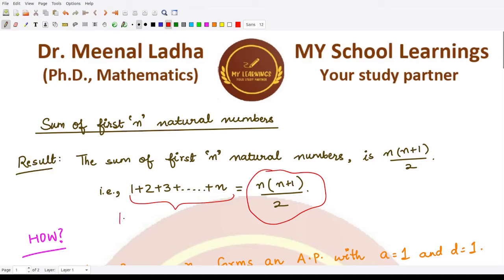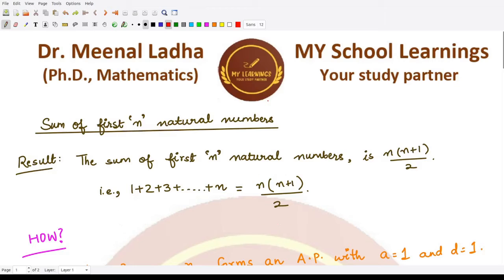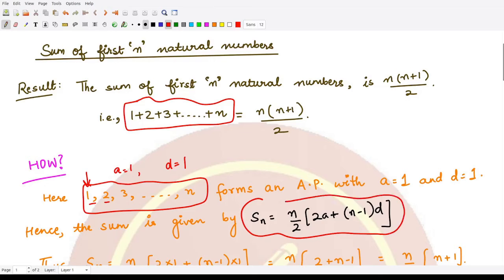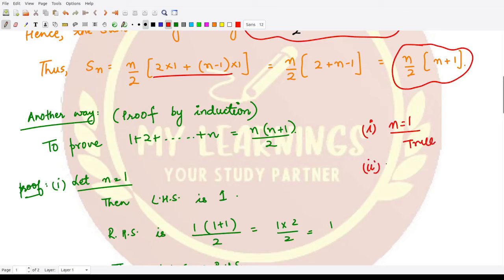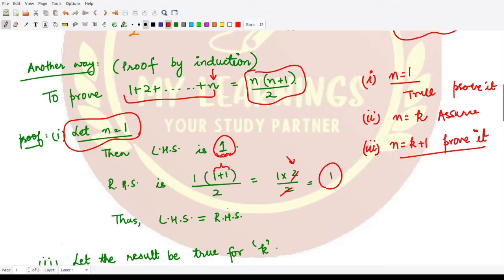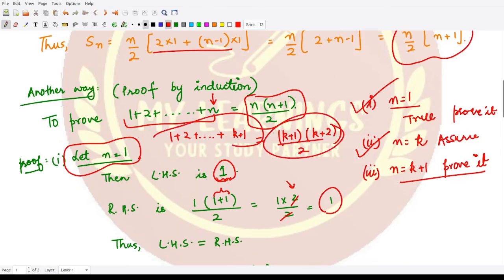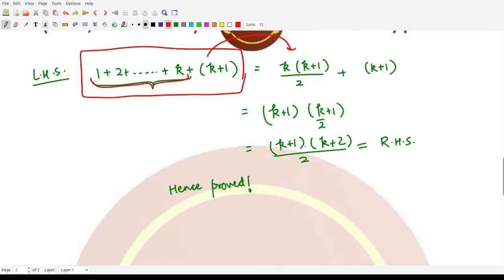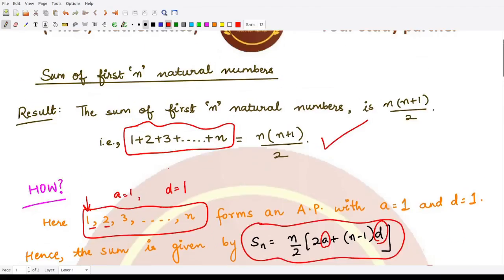#62: Sum of first 'n' natural numbers with proof